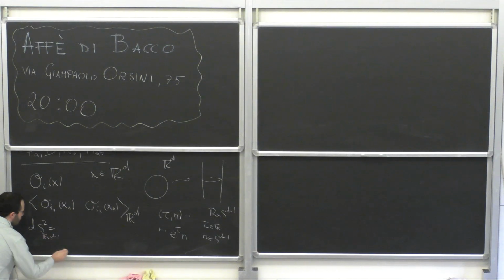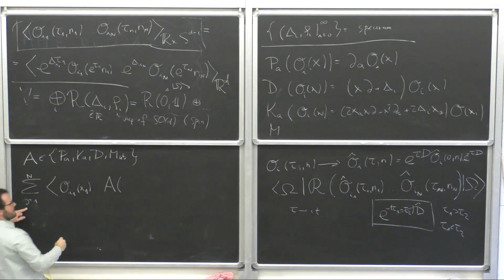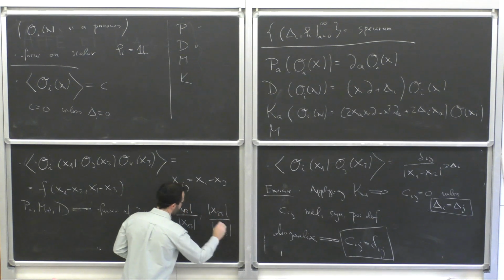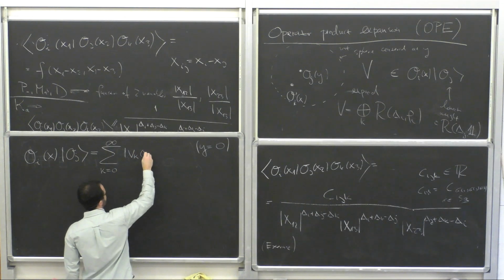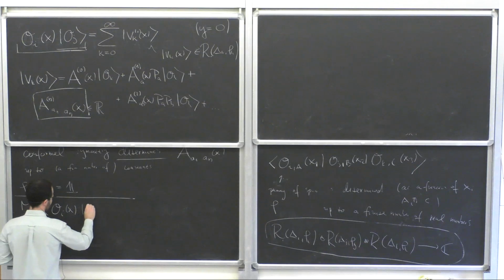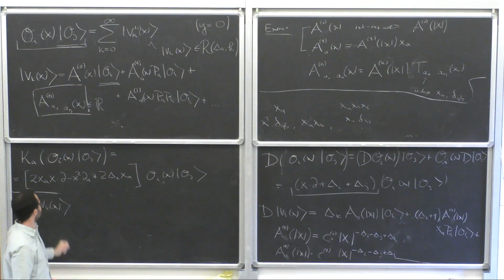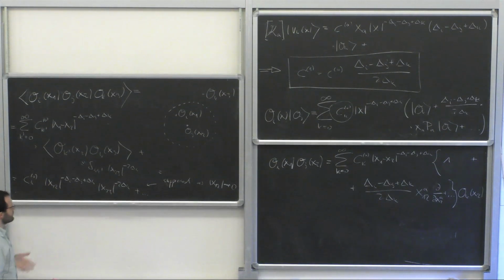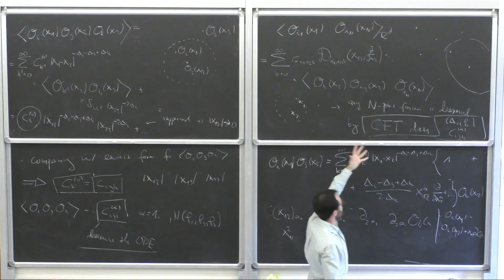Dalimil Mazáč: "Conformal Field Theory" - Lecture V